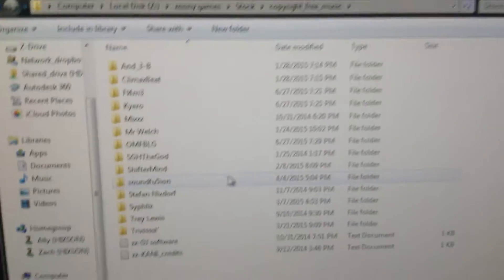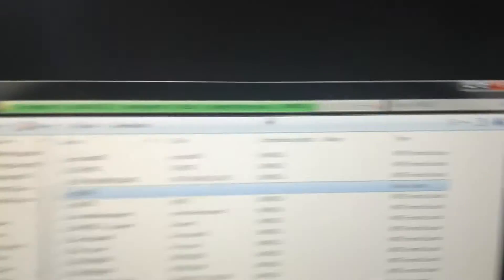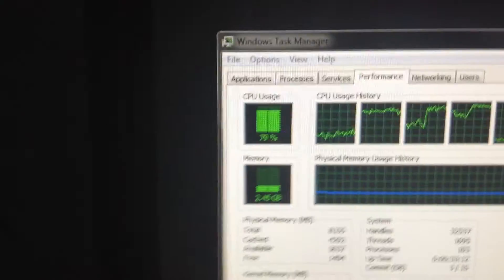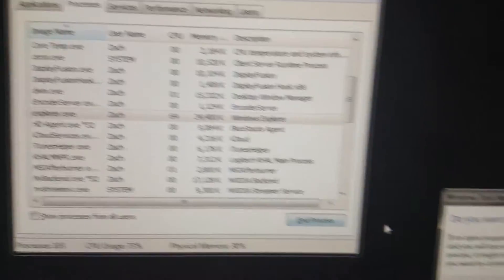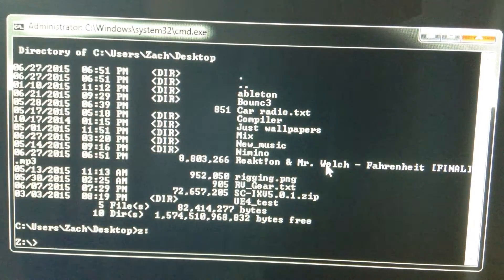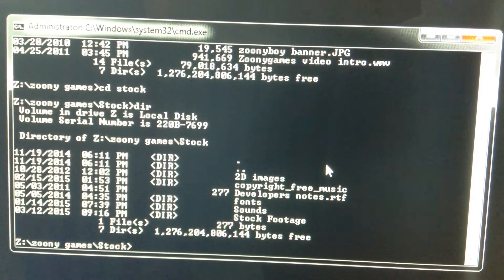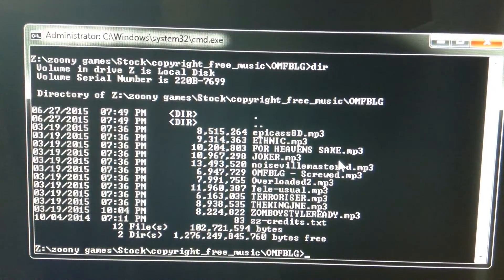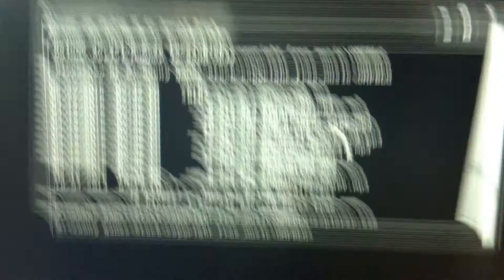How to Remove Corrupt .WAV files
I have been noticing a problem where I accidentally run a .WAV file through keyfinder, and either rekordbox or traktor, the file becomes unusable, un-delete-able, and even so much as looking at the folder it is in is enough to cause 100% CPU load, and large amounts of random memory usage until I restart the computer.

I have seen this problem a lot, and it took me awhile to figure out the solution, so I figured I would upload it.

Also sorry if I seem tired and a bit incoherent in this video, I just got back from a week long national programming competition, so I didn't have much sleep.